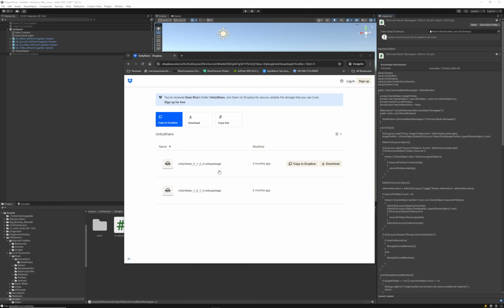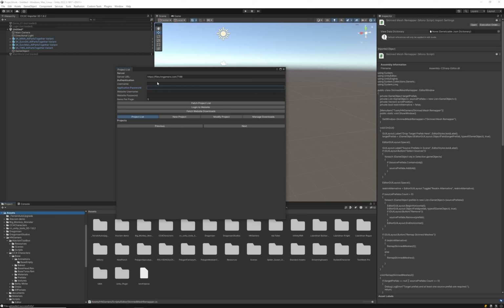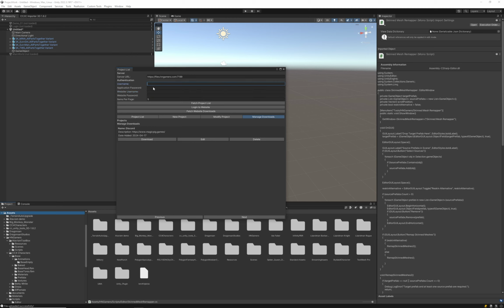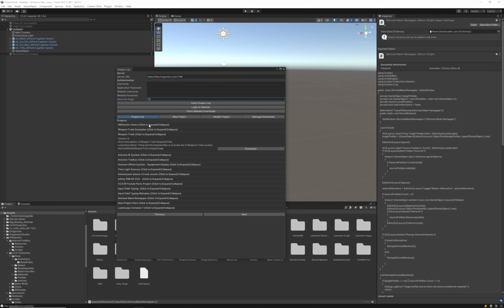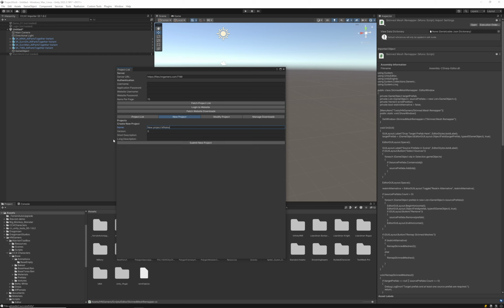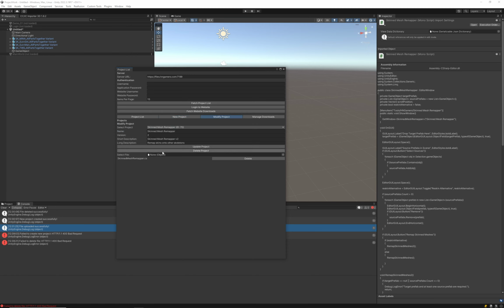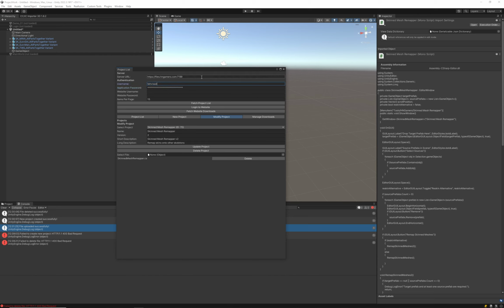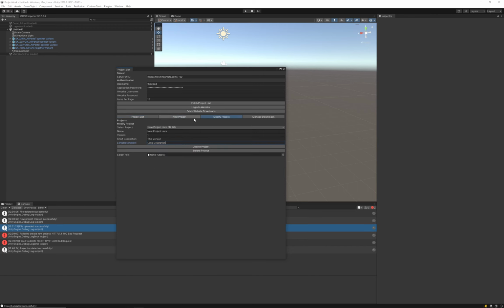Unity Project Share overview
Explore the capabilities of Unity Project Share in this quick and insightful tutorial. Unity Project Share is an invaluable tool for game developers working in teams or needing to back up their project files. Learn how to upload your Unity project files to a server and restore them precisely to their original locations within your project. This video provides a straightforward guide to mastering file sharing and management within the Unity environment.

What You Will Learn:

Introduction to Unity Project Share - A brief overview of what Unity Project Share is and why it's essential for Unity developers.
Setting Up Project Share - How to set up and start using Unity Project Share in your own projects.
Uploading Files - Step-by-step instructions on how to upload your project files to a server using Unity Project Share.
Restoring Files - How to restore uploaded files back to their original location in your Unity project.
Best Practices - Tips and tricks for efficiently managing your Unity files and ensuring smooth collaboration and backup.
Who Should Watch:
This tutorial is perfect for Unity developers of all levels, especially those collaborating on projects or needing a reliable method to backup and share their work.

If you have any questions or suggestions, please leave them in the comments below!

Tools and Assets Used:

Unity 3D
Unity Project Share
Link to Unity Project Share Setup: Download Setup Here